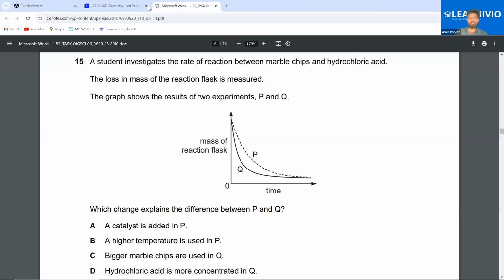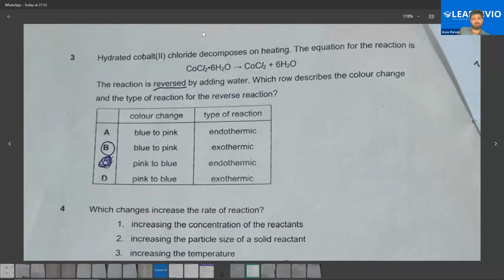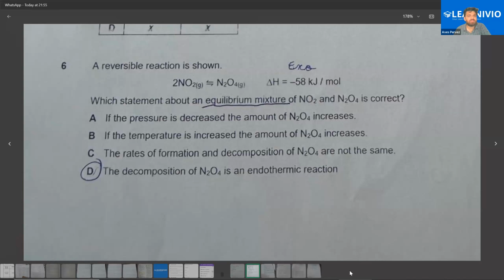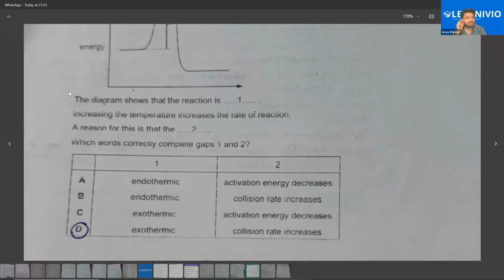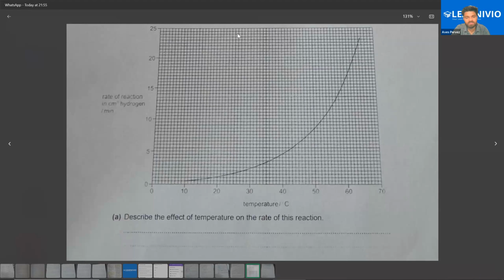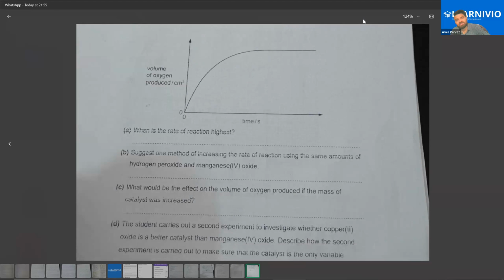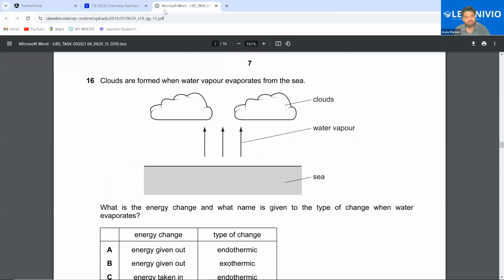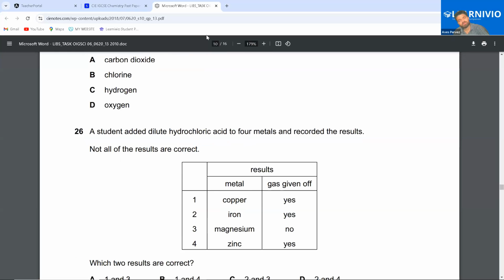Learnivio | Chemistry Lect Nabeel Osman Ghani 8th Chemistry 11-09-2024